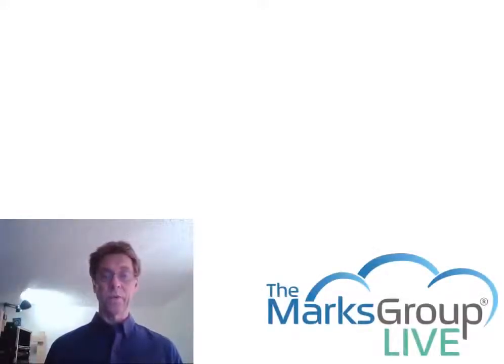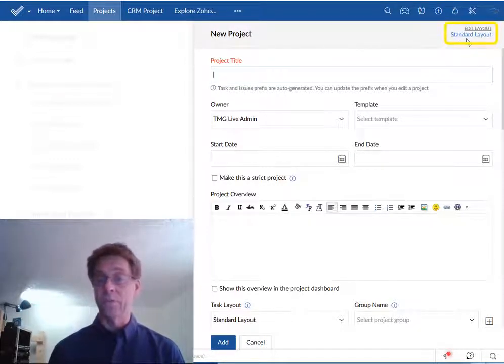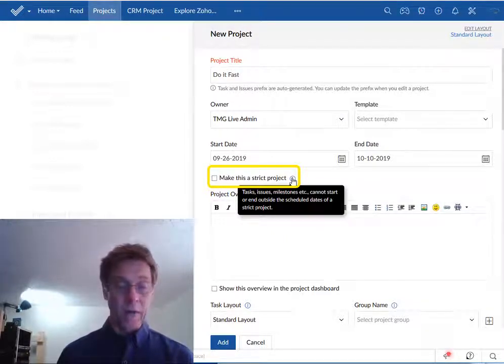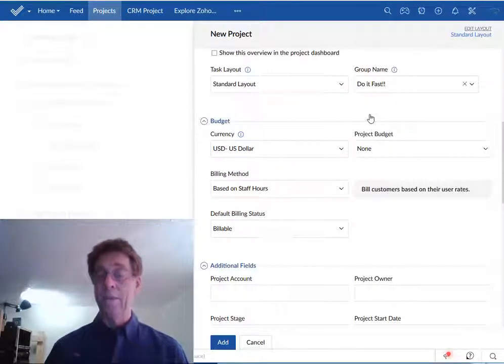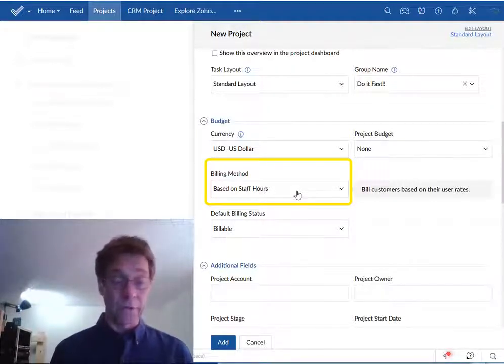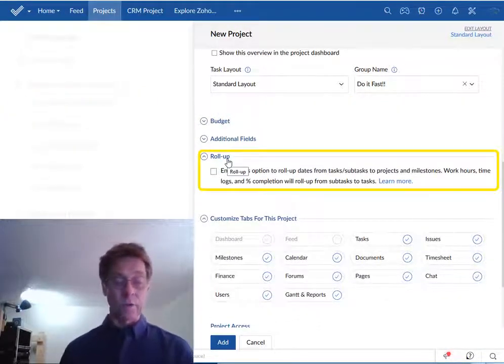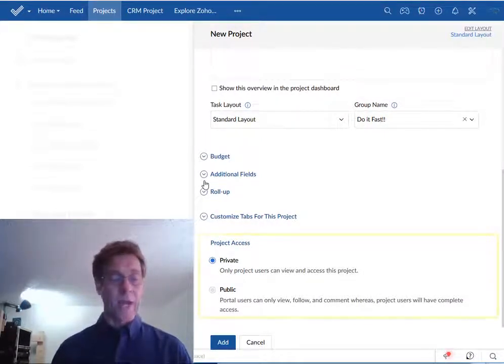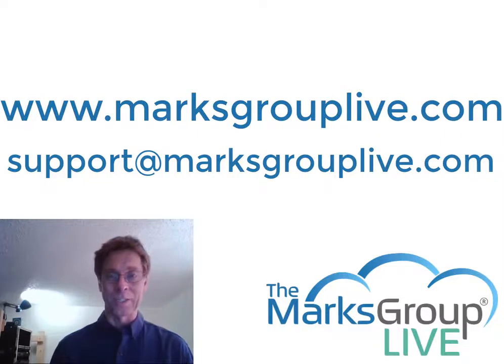Zoho Projects: How To Set Up A Project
Learn all about setting up projects in Zoho Projects in this video!

Zoho Projects is a useful project management tool and this video is one of many in our Zoho playlist that will should you how to make it work for you.

The CRM consultants at The Marks Group are ready to work with you to make sure you either choose the best CRM solution for you or maximize the functionality in the one you already use.